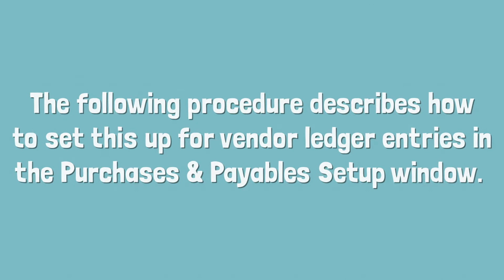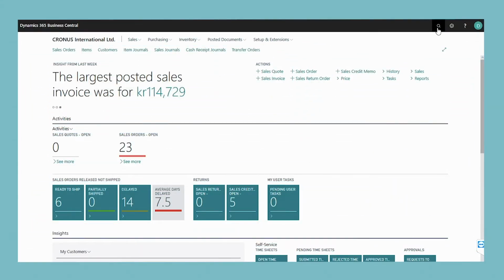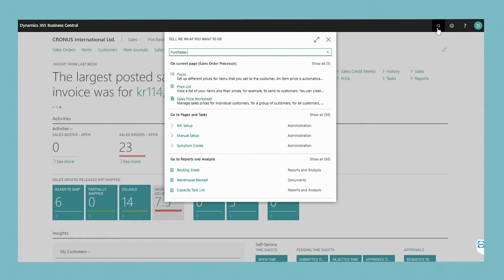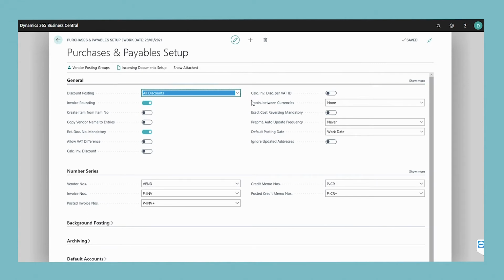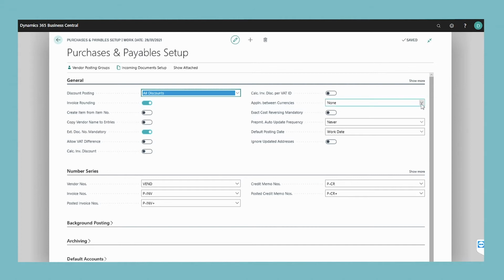Enable Application to Ledger Entries in Different Currencies in Dynamics 365 Business Central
If you purchase from a vendor in one currency and submit payment in another currency, you can apply the payment to the purchase. Likewise, if you sell to a customer in one currency and receive payment in another currency, you can apply the payment to the sales invoice. You can set this up for vendor ledger entries in the 'Purchases & Payables Setup' window.